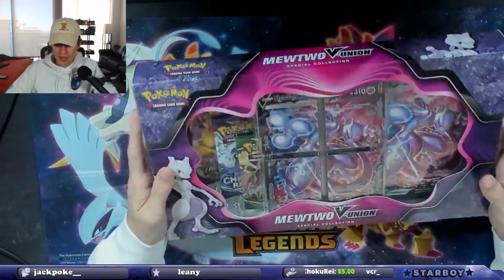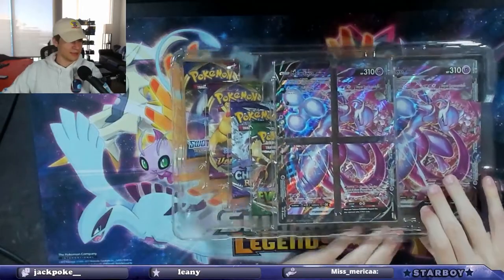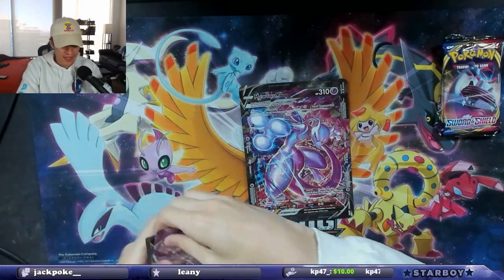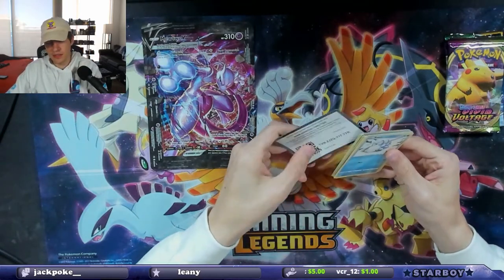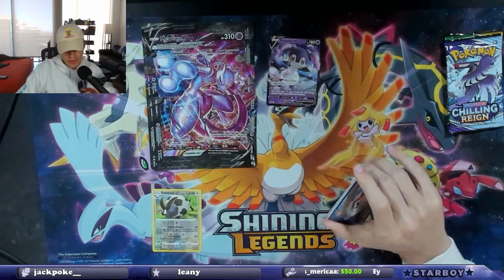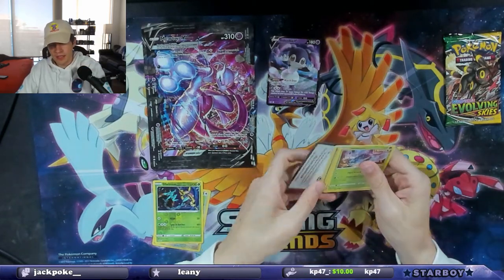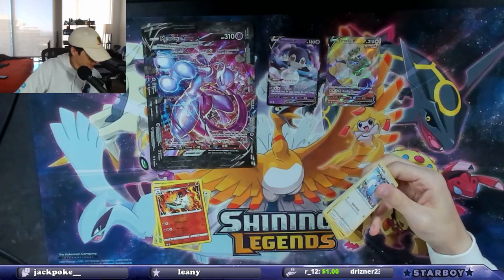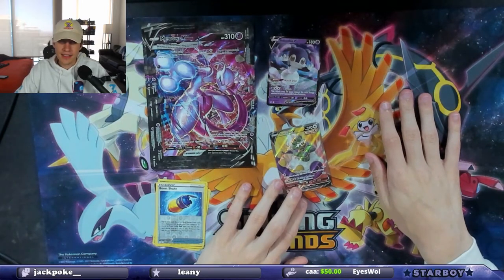Amazing Full Art Pull!! Mewtwo V-Union Special Collection Pokemon Opening!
Hopefully I can have more amazing pulls like that full art today!